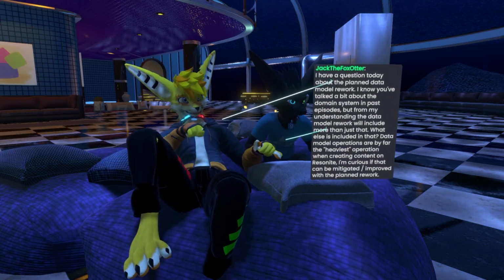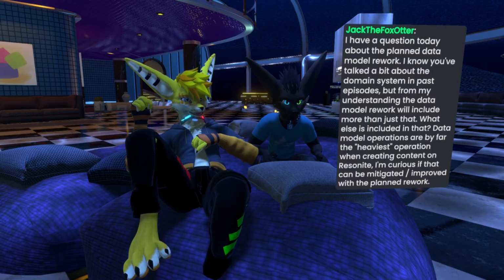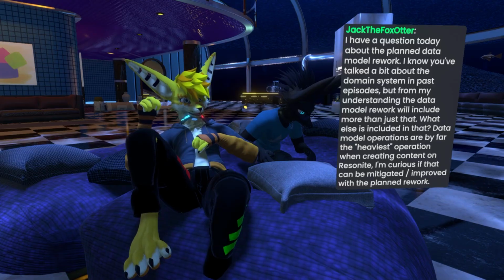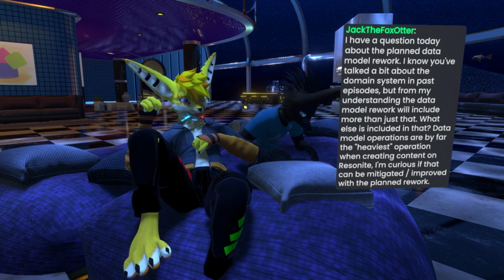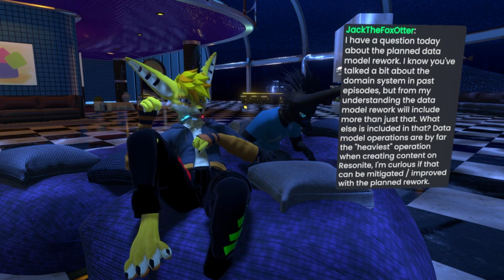What will the data model rework involve?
The data model rework is planned to provide additional performance improvements. We go over some of those in this video!